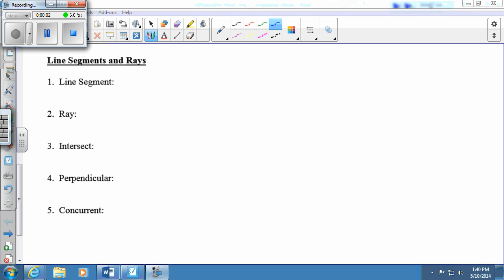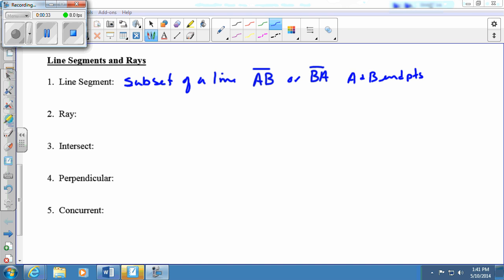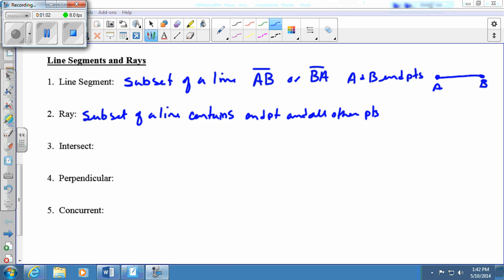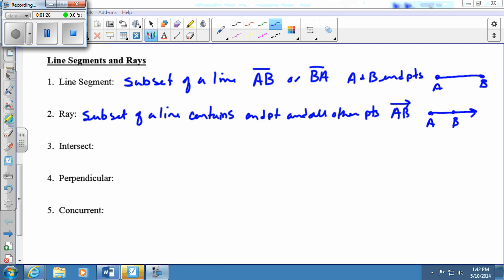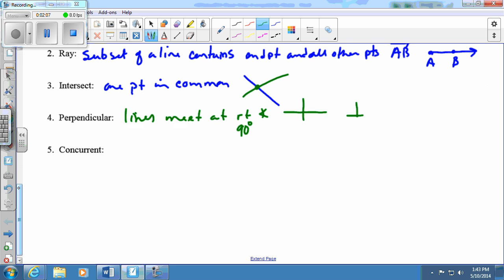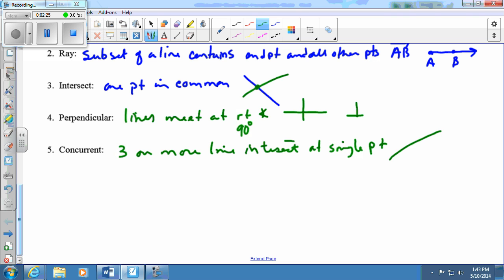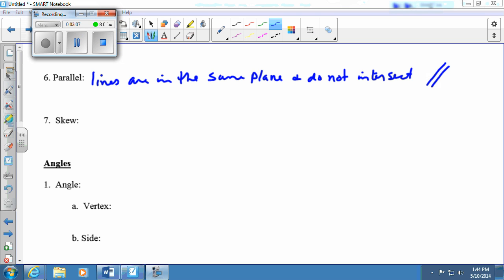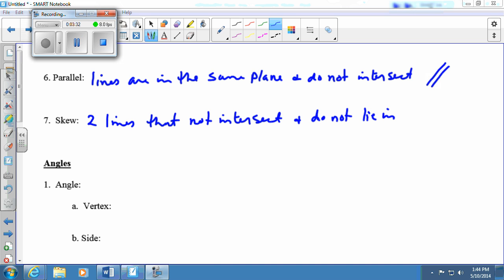ch 8 sec 1 lec 2 line segments